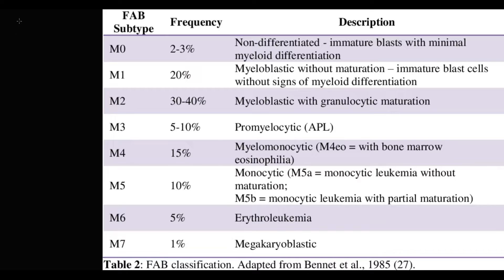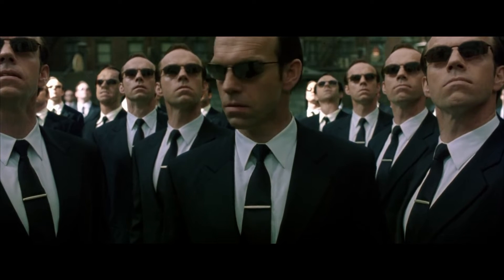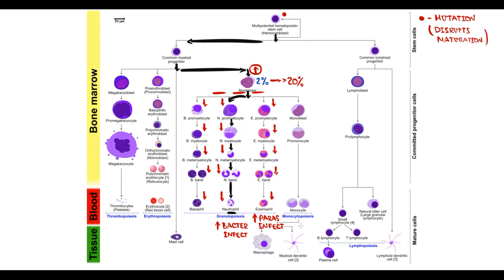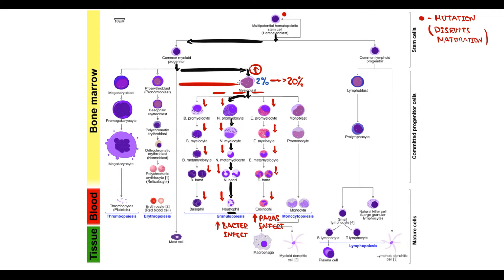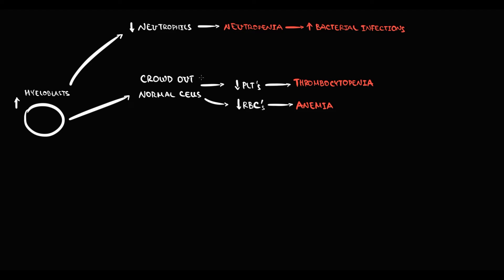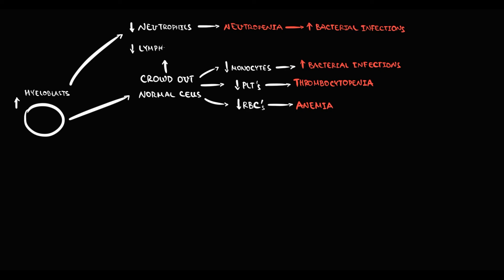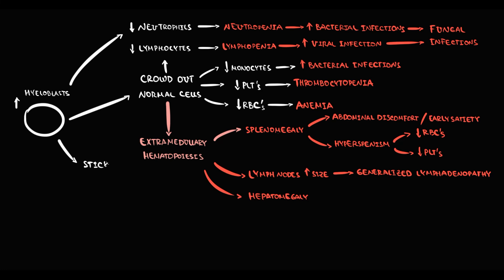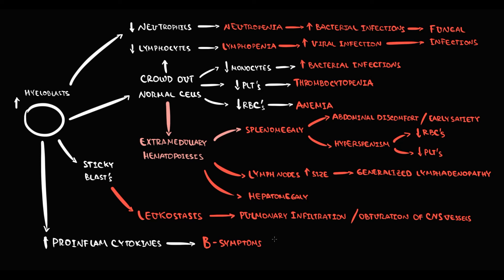Acute Myeloid Leukemia (AML) EXPLAINED: Pathogenesis & Clinical Symptoms (USMLE Beginner’s Guide)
🩸 Acute Myeloid Leukemia (AML) EXPLAINED: Pathogenesis & Clinical Symptoms (USMLE High-Yield Beginner’s Guide)
Ever wondered how Acute Myeloid Leukemia develops and what causes its clinical symptoms? In this video, we break down the pathogenesis of AML—from genetic mutations to the cellular mechanisms that result in its characteristic clinical features. Perfect for medical students, USMLE prep, and healthcare professionals looking for a high-yield review of AML!

What You’ll Learn in This Video:
✔️ Pathogenesis:
How mutations (e.g., in FLT3, NPM1, CEBPA) lead to clonal expansion of myeloblasts
The role of the bone marrow microenvironment in AML progression
✔️ Clinical Symptoms:
Anemia, infections, and bleeding due to bone marrow failure
Constitutional symptoms like fatigue, weight loss, and fever
✔️ Diagnostic Clues:
Overview of lab findings, peripheral blood smear, and bone marrow biopsy results
✔️ USMLE High-Yield Pearls:
Mnemonics and exam tips to remember key concepts

⏰ Timestamps for Easy Navigation:
0:00 Review of Acute Myeloid leukaemia subtypes
0:30 Pathogenesis of AML ( how blast cells are formed)
3:08 Pathogenesis of clinical symptoms
3:25 How blast cells crowd out normal cells ( Bone marrow infiltration)
5:02 Pathogenesis of Anemia in AML
5:52 Pathogenesis of Thrombocytopenia in AML
7:42 Extramedullary hematopoiesis
5:02 Splenomegaly Lymph nodes enlargement mechanism
11:08 Sticky cells (Leukostasis)

💬 Question for You:
What do you find most challenging about diagnosing AML? Share your experiences or questions in the comments below! 😊

👍 Help Us Grow:
Share with classmates or colleagues who need a refresher on AML